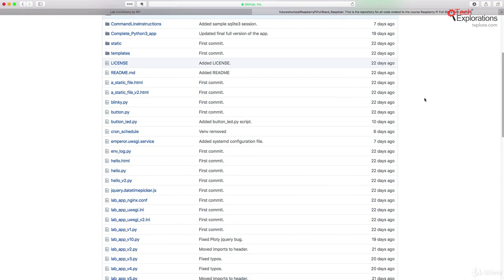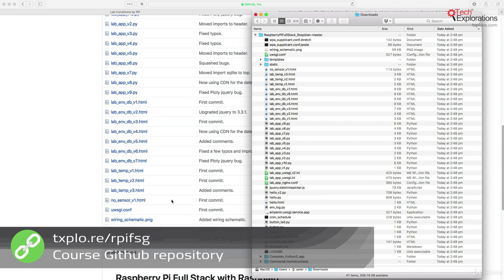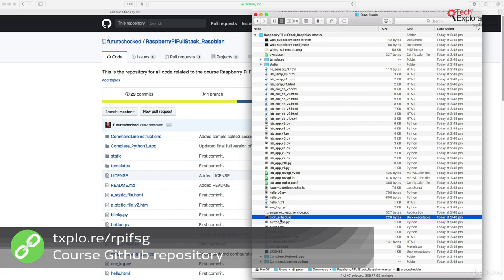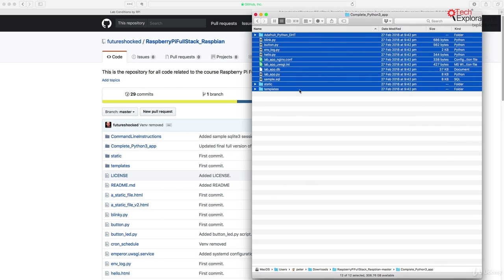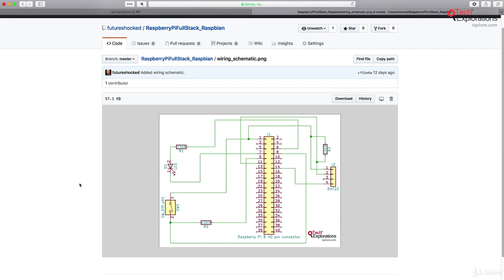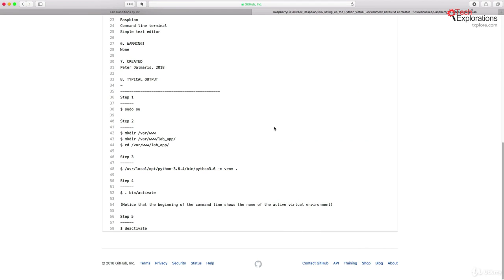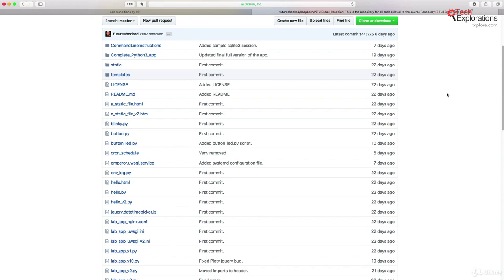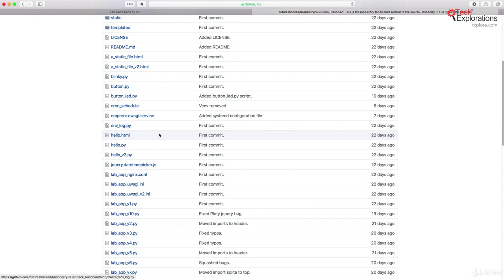Tech Explorations™ Raspberry Pi Full Stack Raspbian : 0060 - Code repository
Tech Explorations™ Raspberry Pi Full Stack Raspbian
A whirlwind tour of full-stack web application development on the Raspberry Pi